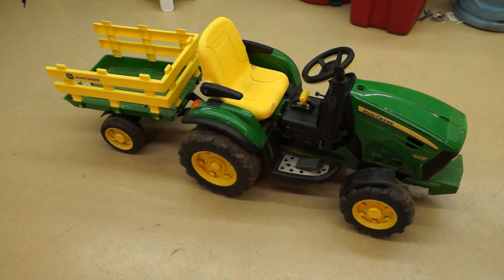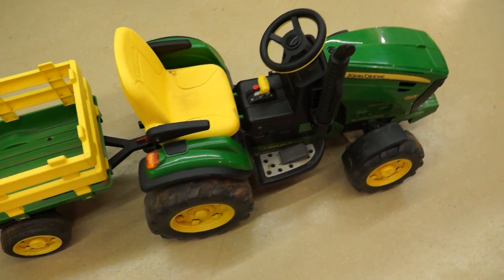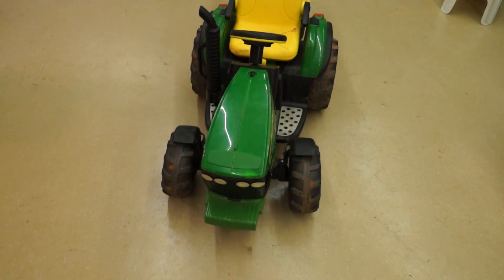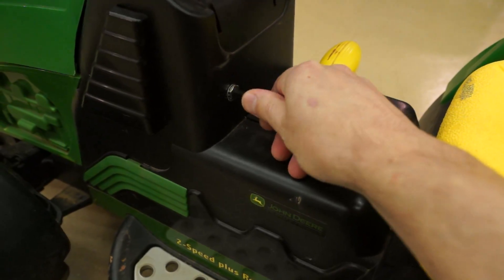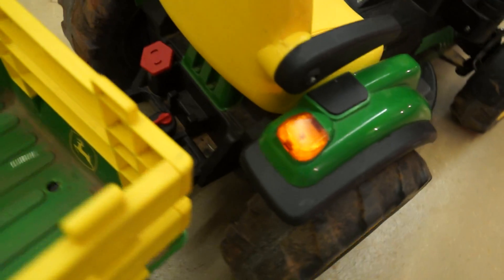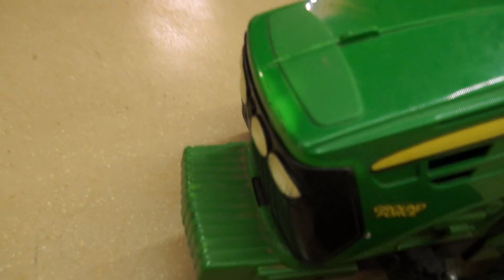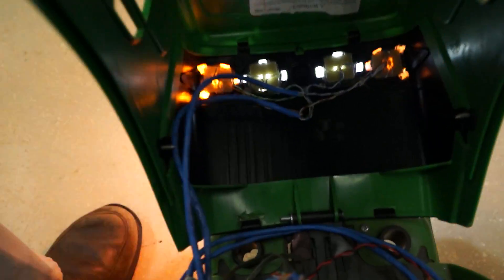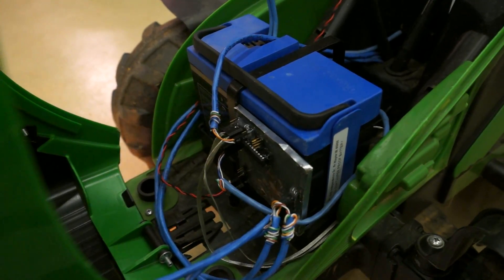LED Lights for Peg Perego John Deere Tractor - Technical Details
Please see my other video for a live kid-tested demonstration!

These LED lights are controlled by an Atmel AVR ATMega328P micro controller on a custom-designed PCB. The PCB includes switching regulators for both logic supply and LED power, along with MOSFETs to drive the LEDs and a collection of support components.

The ATMega328P is the same microcontroller used in the Arduino Uno, and my pin utilization was chosen to be full Arduino-compatible. In fact, I wrote all the control software in the Arduino IDE, and programmed the controller board using through 6-pin ICSP header that I included on the board. The microcontroller chip is also socketed "just in case".

The software is all written in properly object-oriented C++, and can be field-upgraded directly from a laptop using an inexpensive USBasp programmer.

LED brightness is controlled by the AVR PWM timers, using standard Arduino analogWrite() method calls.

When not in use, power conservation is accomplished by disconnecting the entire circuit from the 12V battery by turning off p-channel power MOSFET. (During normal operation, a signal from the mcu keeps this MOSFET on.)

The power-on procedure is initiated by a separate board mounted to one of the 12V electric drive motors. On this board, a pair of optoisolators detects power going to the motor (i.e. the tractor is being driven), pulling an open-collector output low and activating the p-channel power MOSFET on the main controller board. I think it's pretty clever.

As long as the accelerator pedal is activated at least once every 5 minutes, the microcontroller continues to run and keep the lights on. If there is no activity for 5 minutes, the mcu kills the power to itself.

Since I'm using high-efficiency switching regulators, not only is the entire circuit relatively immune to power fluctuations, but the current draw is minimal and efficient. I have not yet run an experiment to see how long a fully-charged batter will last with all the LEDs on, but I suspect it to be well in excess of 4 hours. Maybe a LOT longer...